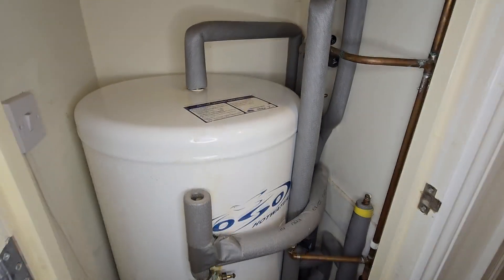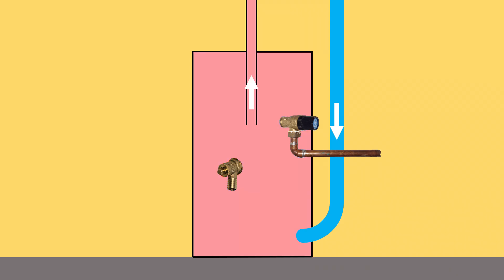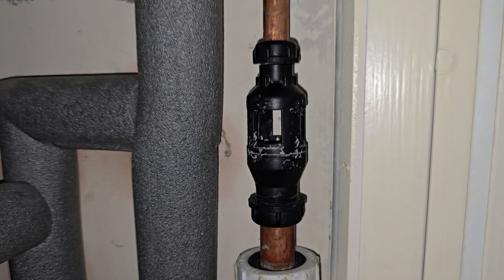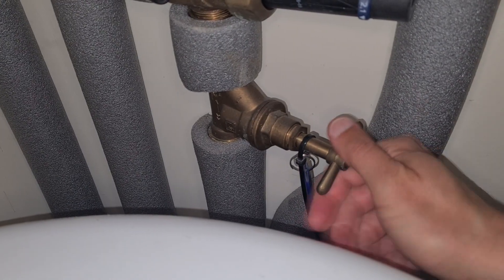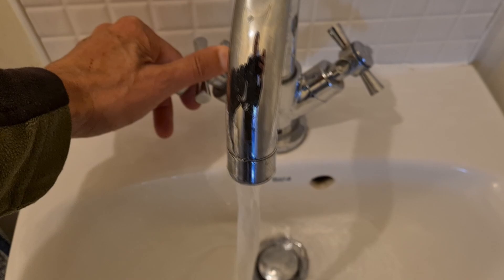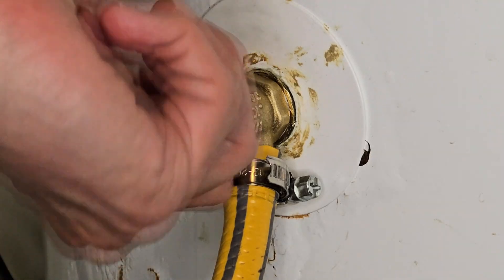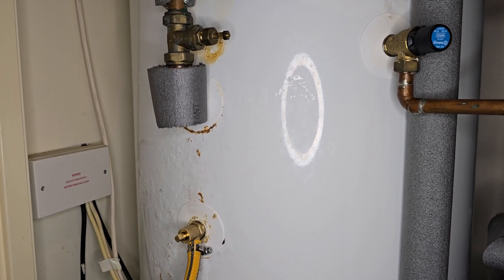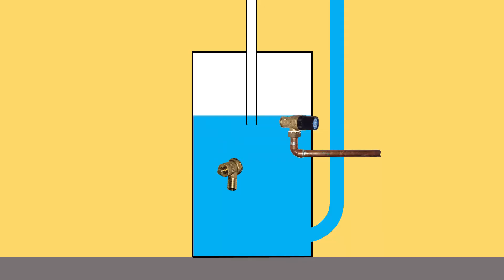Unvented water cylinder OSO | Recharge the air gap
An unvented hot water cylinder may have an expansion vessel attached. If there is no expansion vessel attached to the water supply, an internal air bubble is probably provided. After long use, the air trapped in an unvented cylinder dissolves in the water. The heated water expands and escapes through the pressure valves. The air bubble inside can be easily restored. Turn off the water supply to the cylinder. Open the lowest hot water tap. The cylinder must be emptied to the level of the  commissioning valve. The procedure may be different for other types of devices. Remember that this should be done by people with appropriate qualifications!

- I'd love to hear your thoughts. Please comment, like and let me know what you'd like to see next.

- If you enjoy my content and like to support me then I’d be so grateful for a virtual „coffee“. Any amount is welcome and goes a long way to keep me going. Thank you.